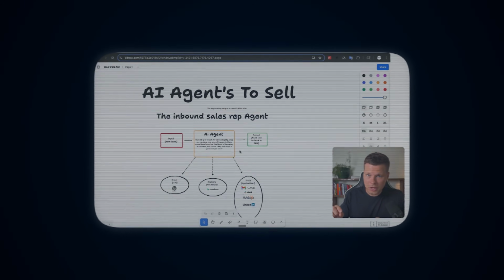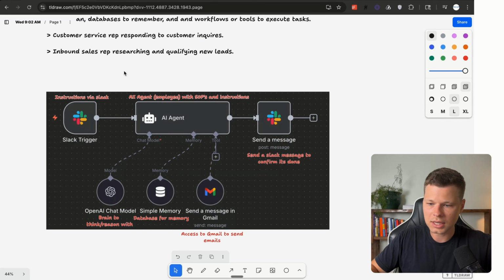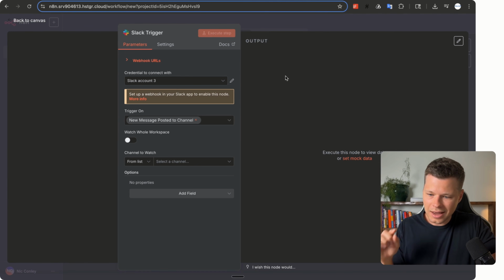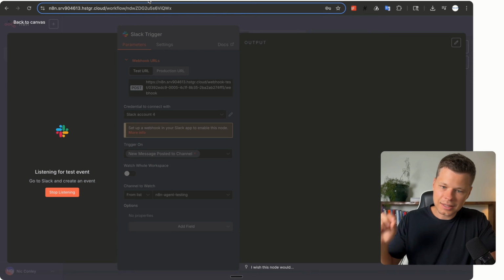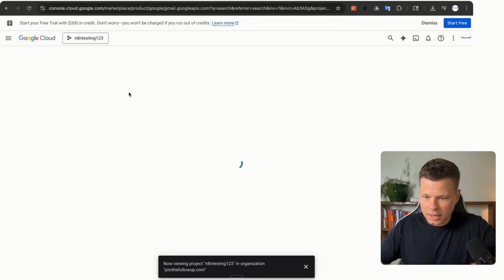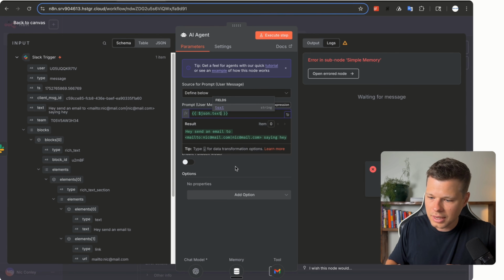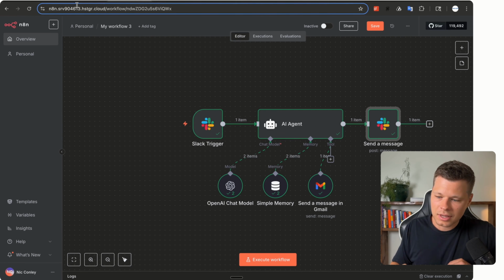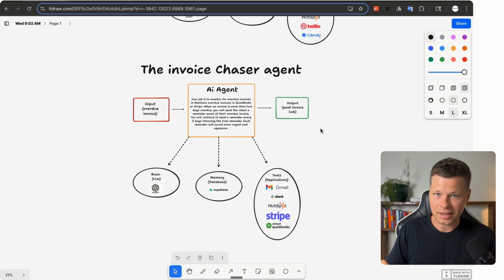How to build and sell your first AI Agent with N8N (full tutorial)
In this video, learn how to build and sell AI Agents using N8N.

00:00 - Intro to Creating and Selling AI Agents
00:30 - AI Automations vs. AI Agents
05:46 - Building Your First AI Agent with N8n
07:42 - Setting Up N8N with Hostinger
10:04 - Connecting Slack to N8N
15:24 - Creating the AI Agent
16:44 - Connecting ChatGPT to Ai Agent
18:00 - Connecting Memory to AI Agent
19:10 - Connecting Gmail to Ai Agent
24:15 - Testing and Troubleshooting Your AI Agent
26:58 - Give your AI Agent Instructions
30:30 - Ideas for AI Agents to Sell to Businesses
35:34 -  Outro